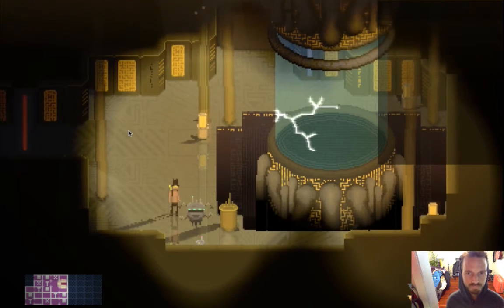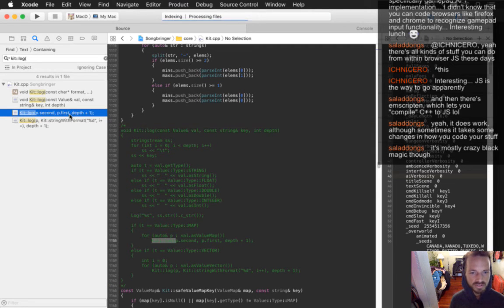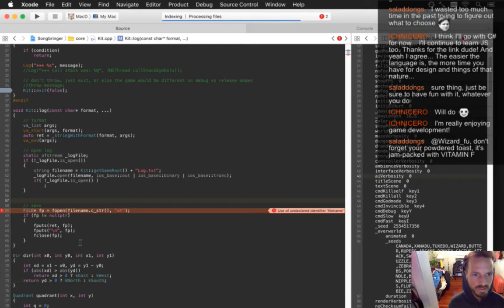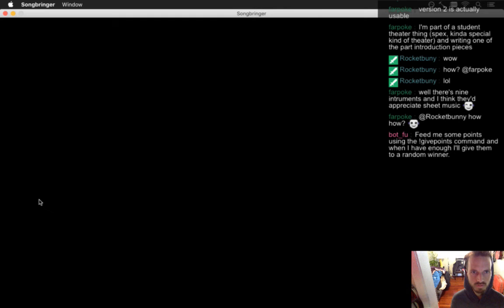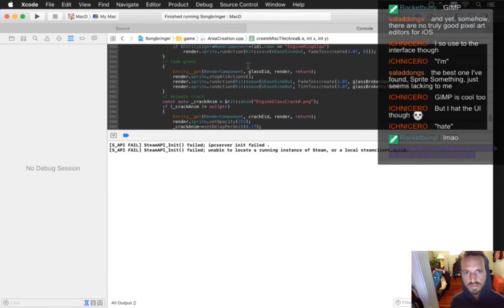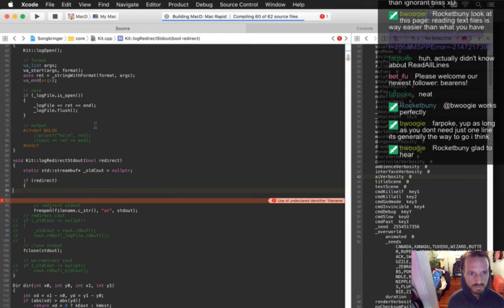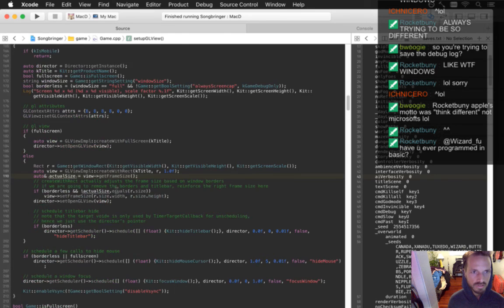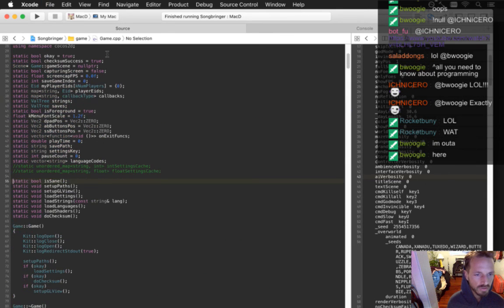Songbringer 494 - Redirecting stdout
Developing the action RPG Songbringer. A Zelda-inspired, pixel-art, indie game made by one guy. Today: redirecting stdout to a file so for error reporting purposes.